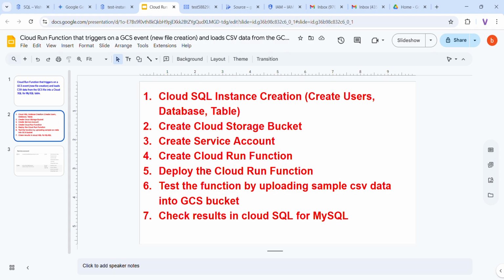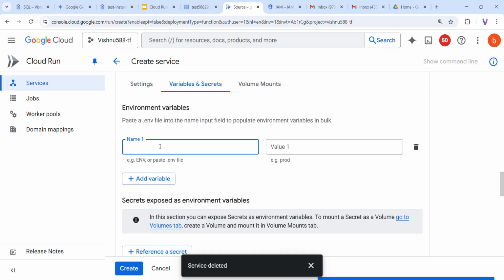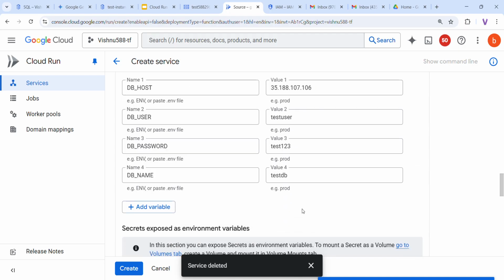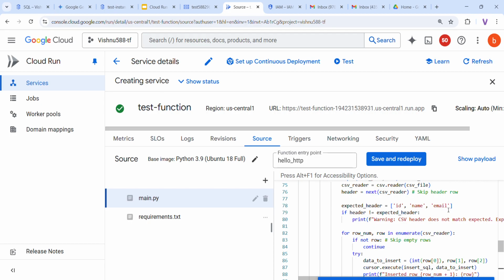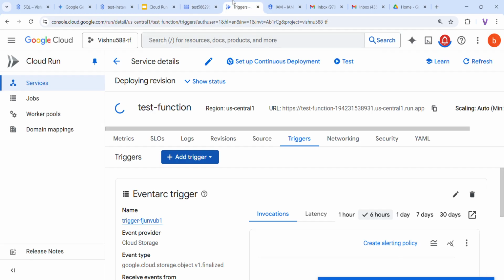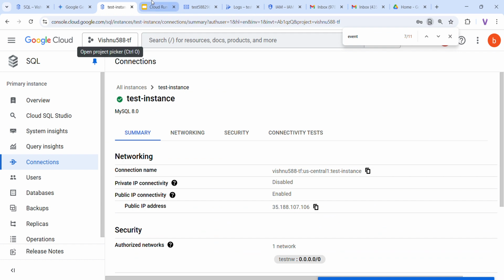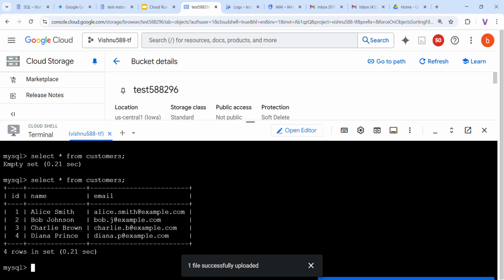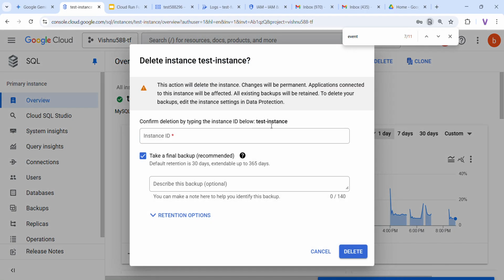Automated Data Ingestion: GCS to Cloud SQL for MySQL table on GCP (Part 2)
Cloud Run Function that triggers on a GCS event (new file creation) and loads CSV data from the GCS file into a Cloud SQL for MySQL table.

Code:
Refer Doc